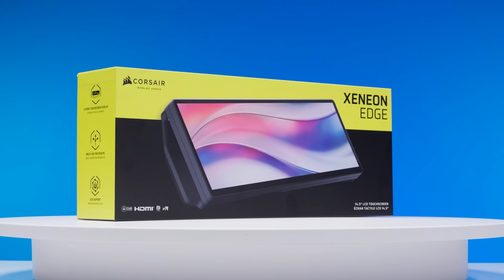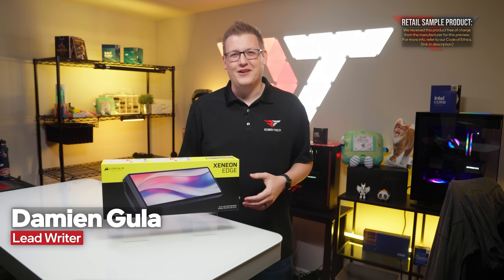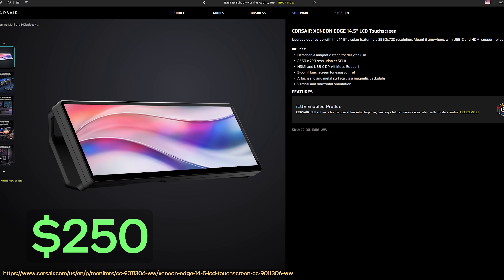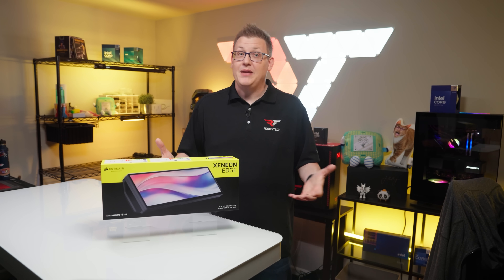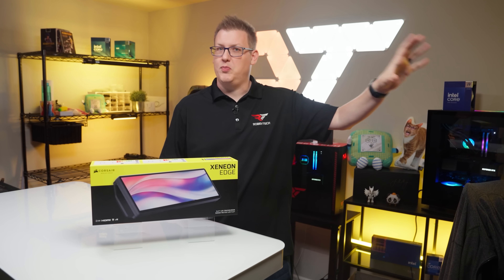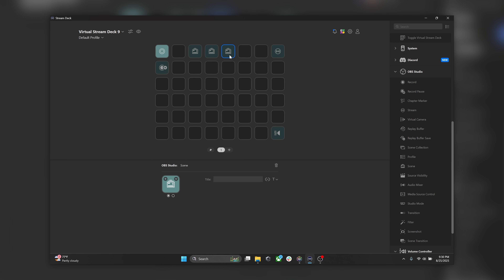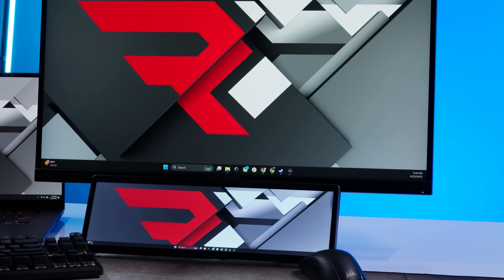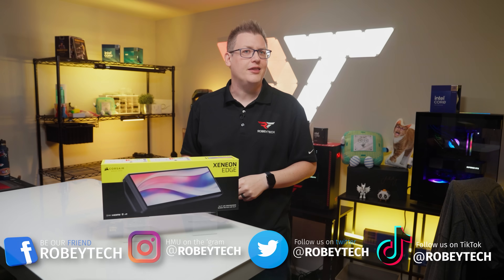Corsair XENEON EDGE Touchscreen Review – The Best PC Add-On of 2025?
Get ready to elevate your setup with the Corsair XENEON EDGE Touchscreen, a compact 14.5″, 32:9 multi-touch display that seamlessly functions as either a second monitor or a dynamic control hub. Offering a 2560×720 AHVA panel (60Hz), 350 nits of brightness, and ultra-versatile mounting options — including magnetic, radiator-based, and standard AV mounts — this is one of the most adaptable display accessories on the market. Whether you're a competitive gamer, creator, or streamer, learn how this sleek panel integrates with Corsair’s iCUE ecosystem and transforms workflows and build aesthetics in 2025.

Pick up the Robeytech Build Mat too!

0:00 - Intro
2:29 - Product Specs
3:26 - How it works
5:00 - First Impressions
7:40 - Closing Thoughts
8:24 - Outro

@Robeytech - Twitter
@Robeytech – Instagram
@Robeytech – TikTok
@Robeytechdeals - Twitter
Facebook.com/Robeytech - Facebook
Twitch.tv/Robeytech - Twitch